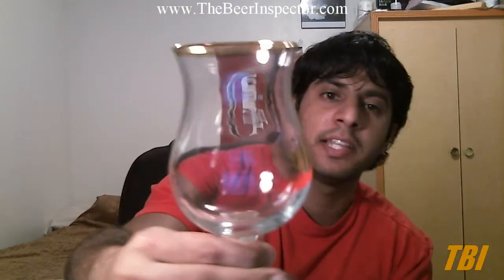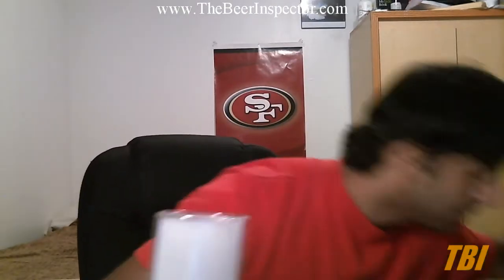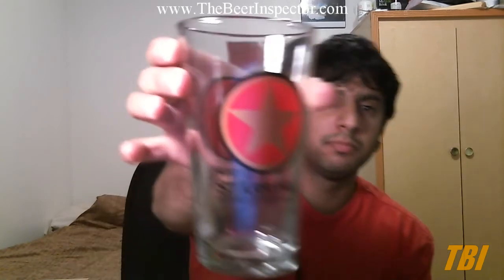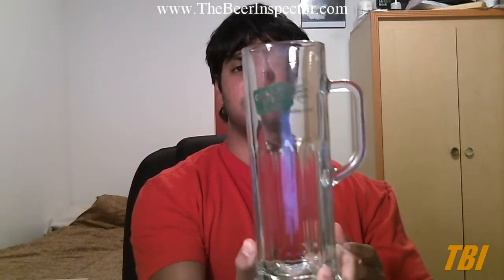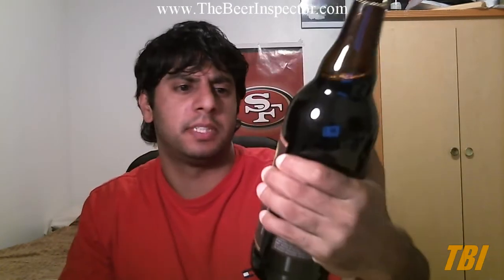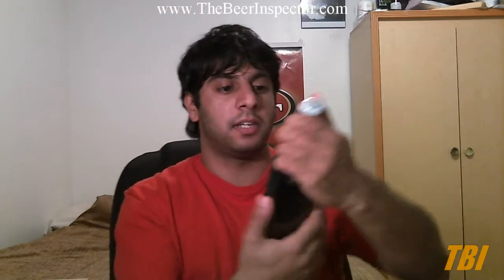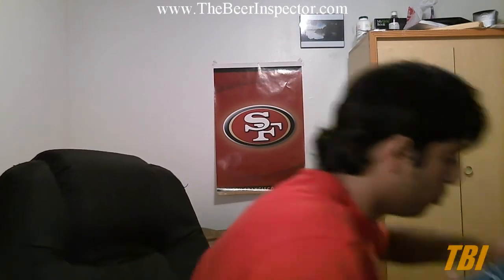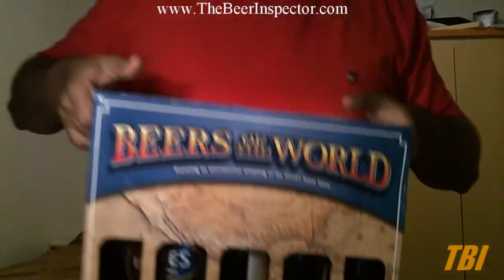TBI Update - Beer Glasses And Upcoming Reviews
Name of Song: Turn IT

Just updating you guys on why haven't uploaded in awhile.  Also, a few shout outs and a introduction to a few new beer glasses I've gotten in the past month.   Cheers!